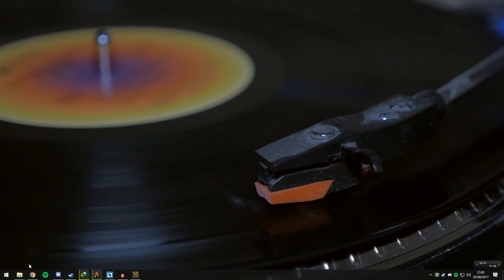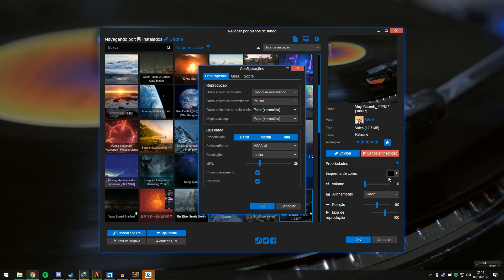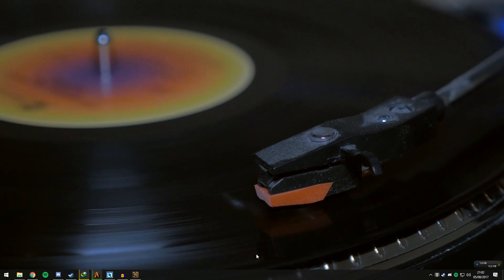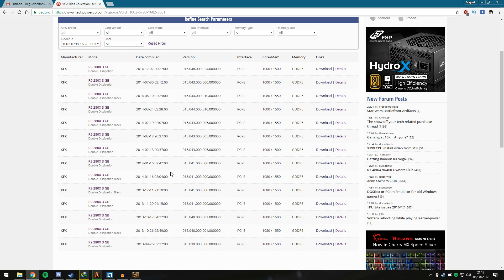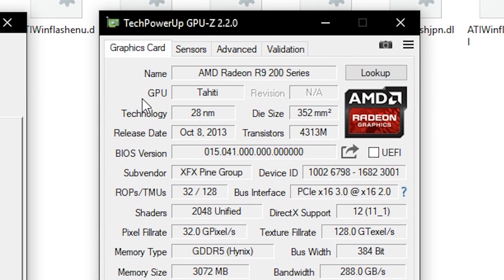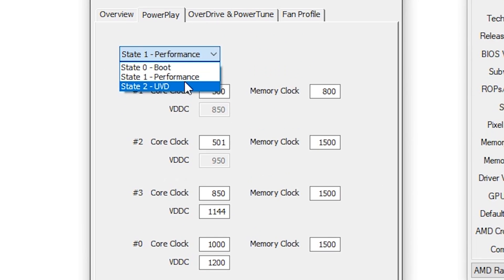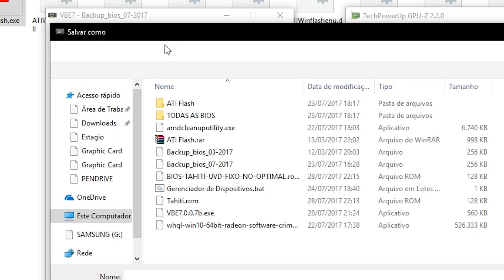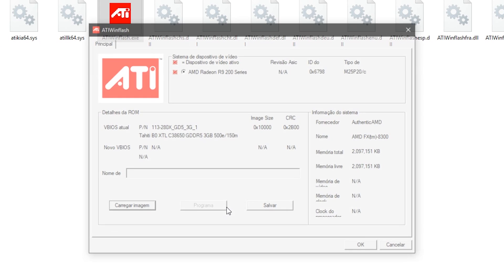How to fix stuck clock speed on AMD graphic card [UVD FIX]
Sorry bad english
On this video I will show a fix to the UVD bug that makes the graphic card lose perfomance when a video is running in the background.